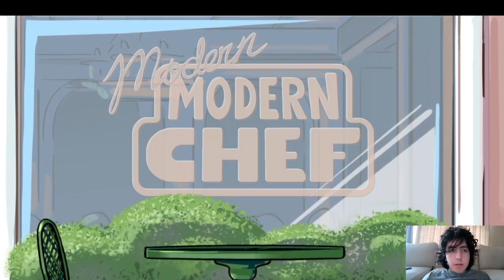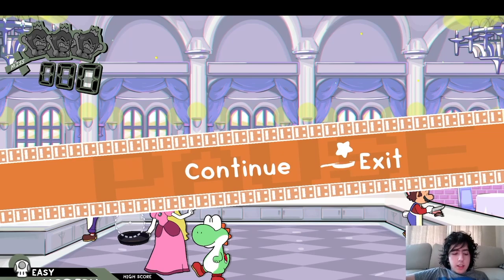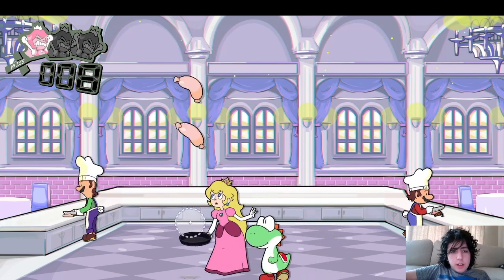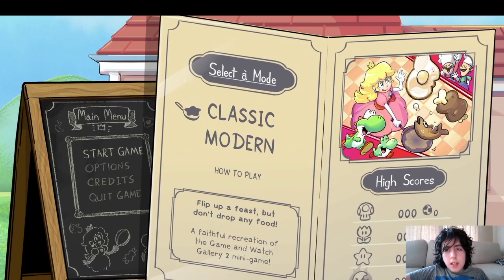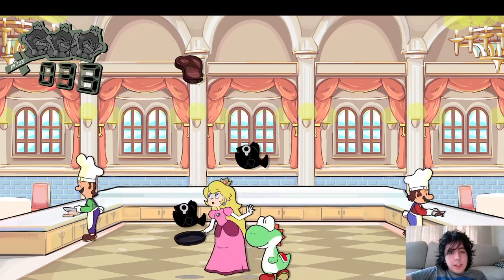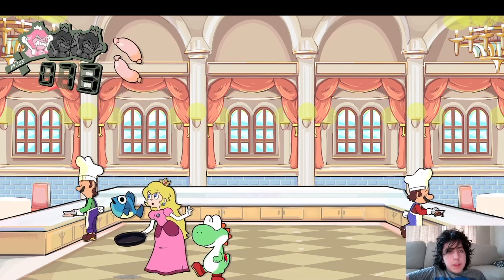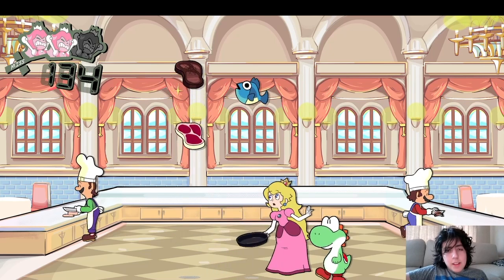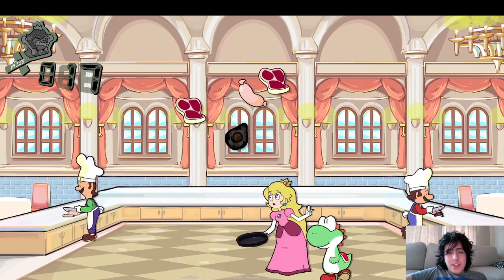SO MUCH FOOD